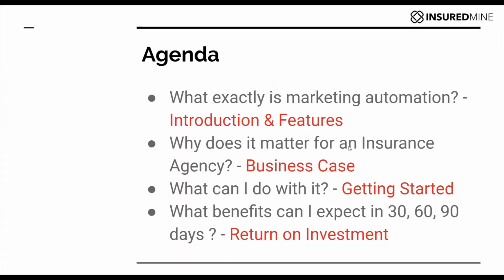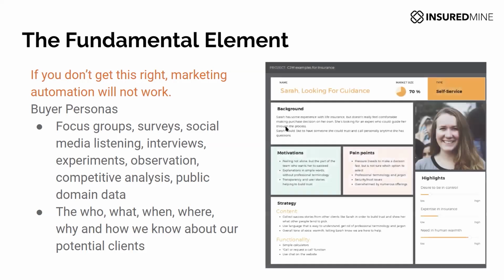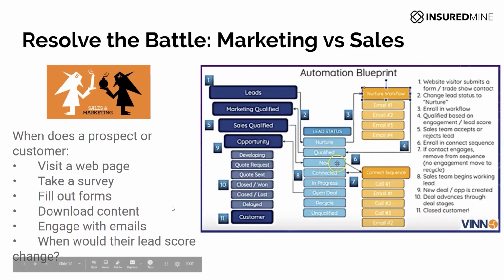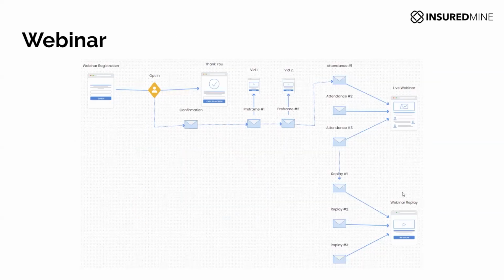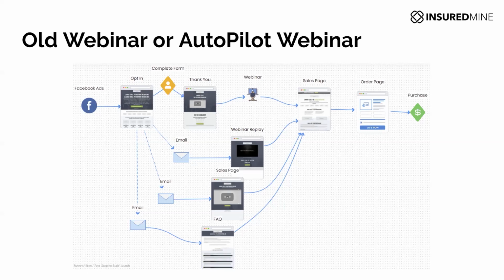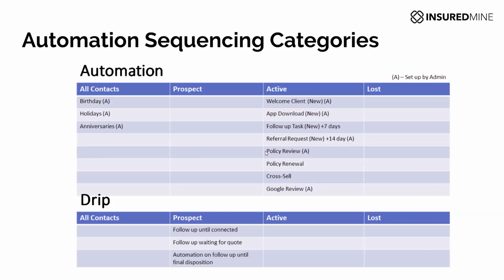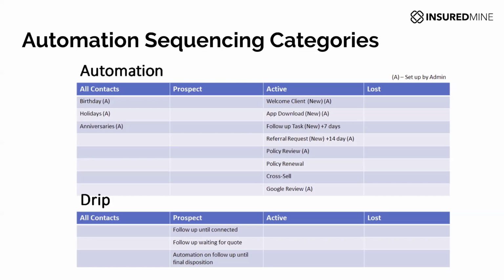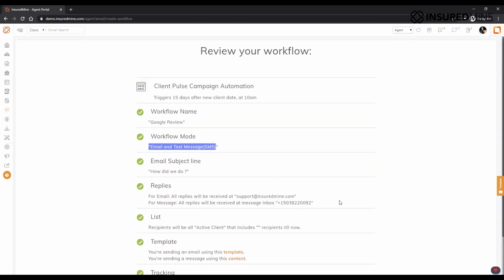InsuredMine Marketing Automation Best Practices for Insurance Agents to Grow Your Business & Thrive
How do you scale your business without hiring more resources? Marketing Automation may be your answer.

2020 is way different than 1920, and today, marketing is no more about knocking on the doors and dropping business cards. Even digital marketing has evolved significantly to include Marketing Automation, Sales, CRM & Marketing integration, Lead nurturing, lead scoring, Campaign management, Analytics and much more.

In this webinar, we will cover the basics to advance understanding and leveraging Marketing Automation features, and provide tips to maximize value for your agency.

Agenda for the webinar includes:
What exactly is marketing automation? - Introduction & Features
Why does it matter for an Insurance Agency? - Business Case
What can I do with it? - Getting Started
What benefits can I expect in 30, 60, 90 days? - Return on Investment

You can either shell out thousands of dollars on software like SalesForce, Hubspot, Infusionsoft or Marketo, and hire consultants to set it all up, or simply check into how easily InsuredMine can design and develop your own Sales & Market Automation, and leverage benefits of growth and engagement to grow your agency.

About InsuredMine:
InsuredMine helps agencies convert, engage and retain more with Sales, CRM & Marketing Automation. It is an add-on to any Agency Management System that helps Insurance Agencies with 4 modules SEAM model - Sales, Engagement, Analytics & Mobile App. InsuredMine transforms agencies with best in class integrated tools so they don't need 5 tools to manage 5 things.

Please listen to InsuredMine's Co-Founder (Raution Jaiswal) on Dr. Billy William’s Podcast on how I feel this groundbreaking tool will impact the insurance industry going forward.

Our goal is to help Insurance Agents increase retention and customer lifetime value through better engagement and data tools.